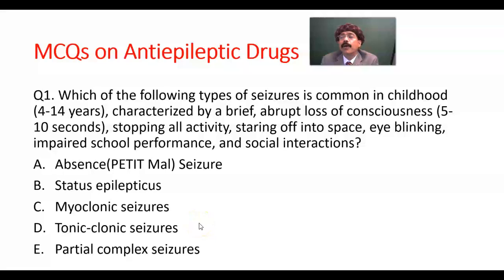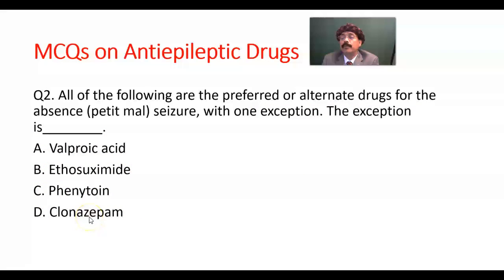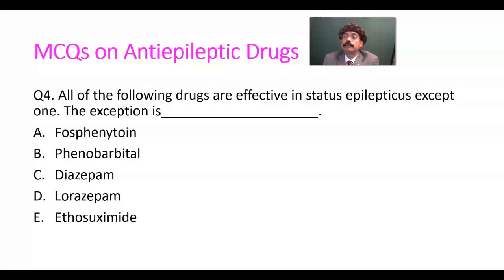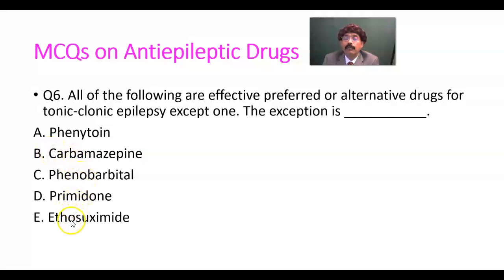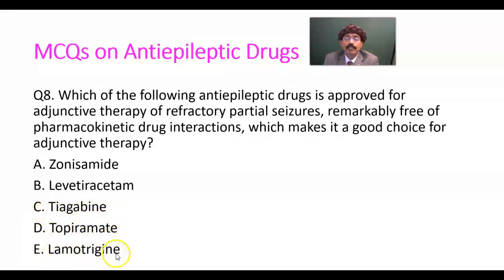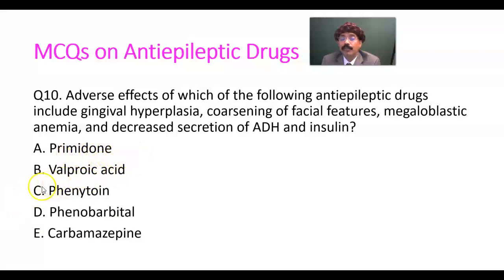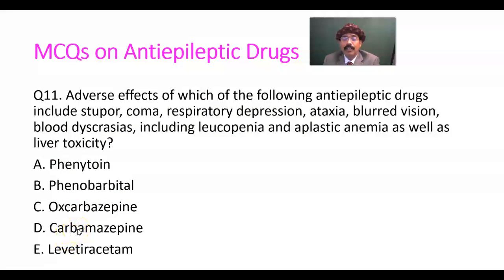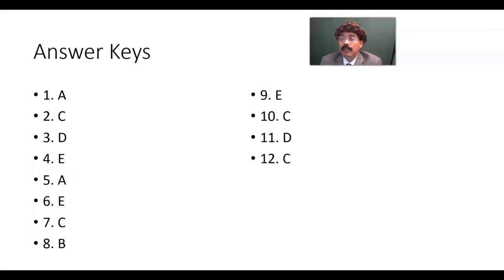MCQs on Antiepileptic Drugs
12 MCQs